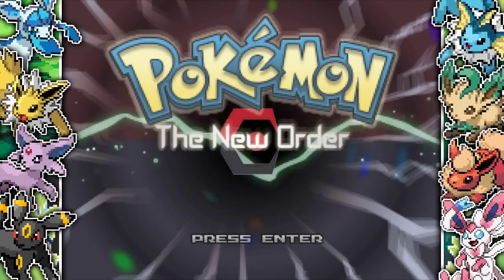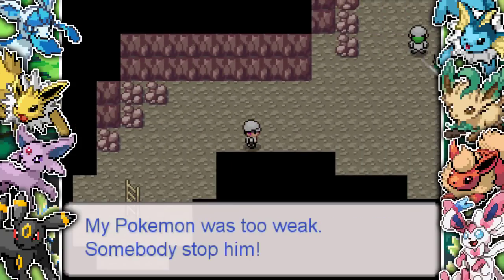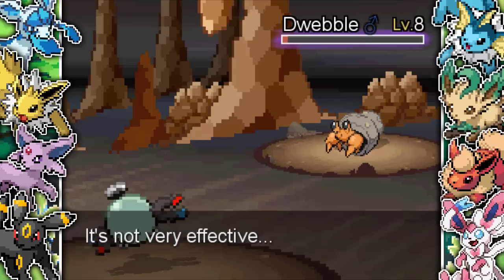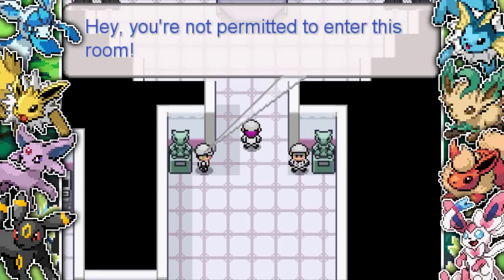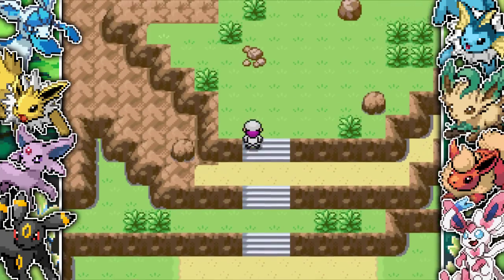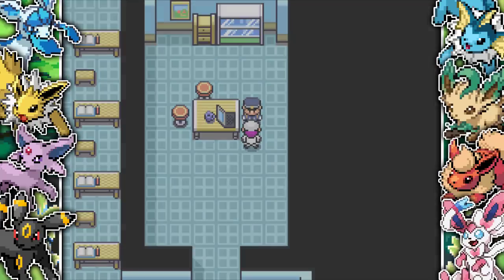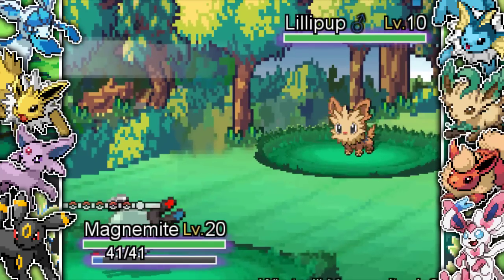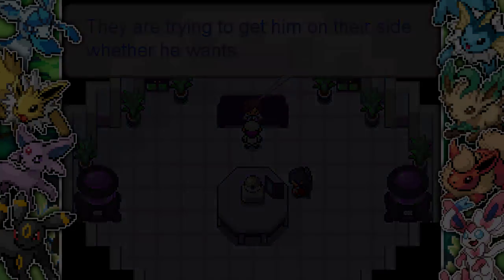The Pokemon Game Where You Play As The Evil Team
The Pokemon Game Where YOU play as an evil team! Take on missions for the boss in a new 2023 Pokemon fan game! One of the hardest Pokemon fan games i've played in a while, this is Pokemon The New Order!
🎮 Main Channel: @HDvee
🎮 Clips Channel: @HDveeClips

You finally make your dream come true. Through your contacts, you manage to join the infamous Team Cipher, the dominant mafia group in the whole region of Fabelle!
Complete numerous missions and climb up the ranks to fulfill your very own destiny! Develop bonds with your teammates!
Fight off other villainous groups to reach the top!
Discover the dark side of Fabellian history and all the secrets the government has been keeping away from the public eye!